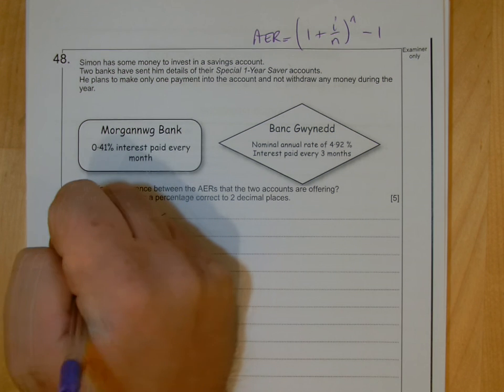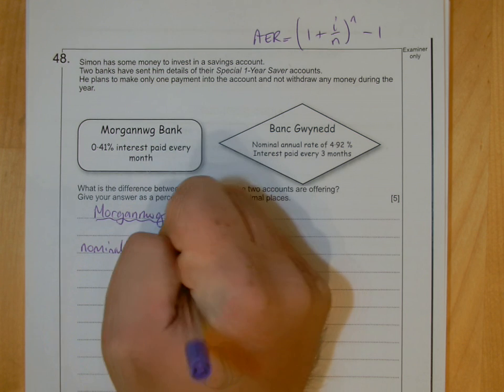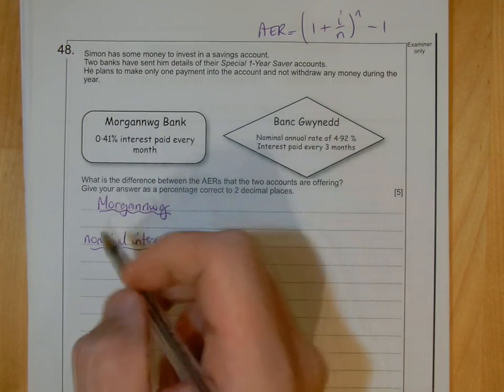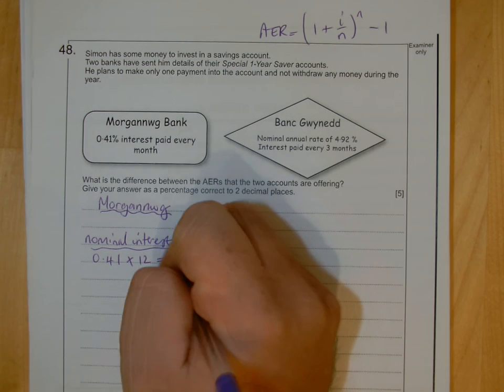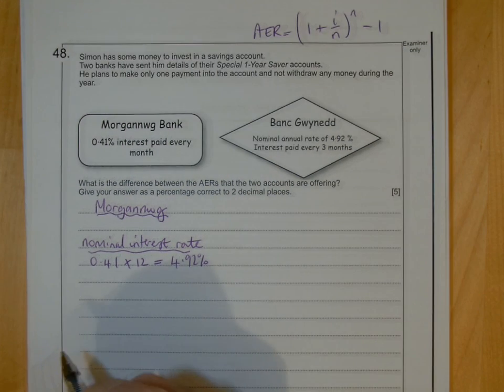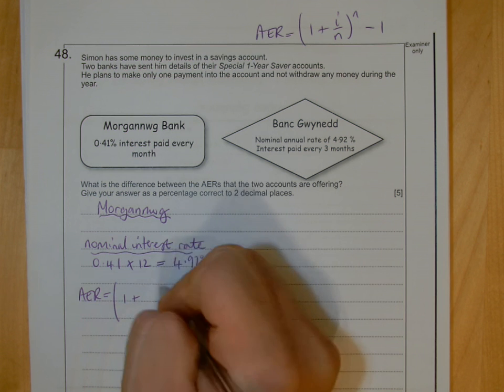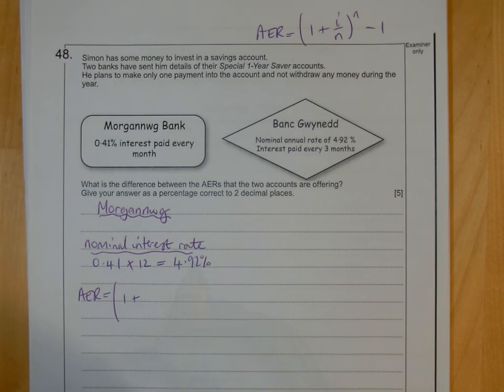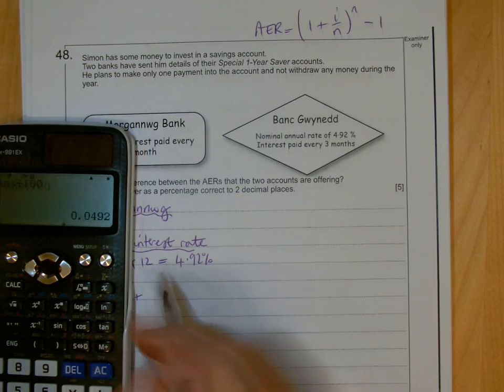Q48 BOOKLET 1